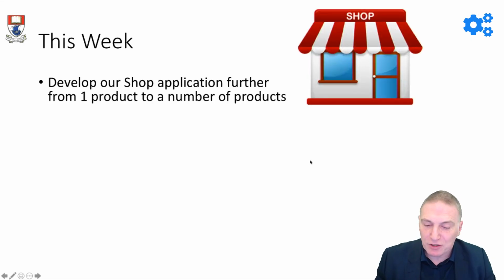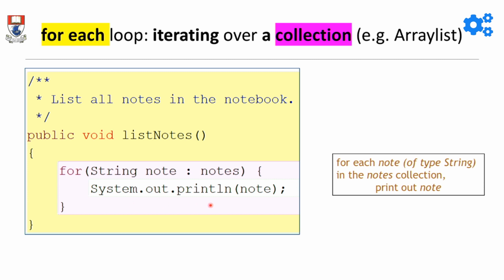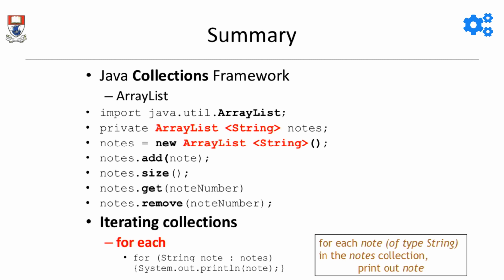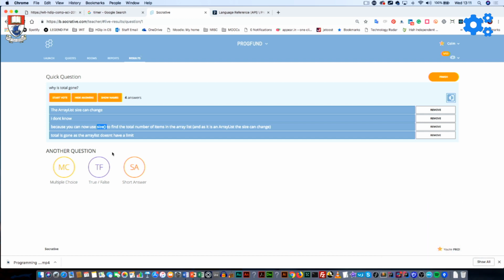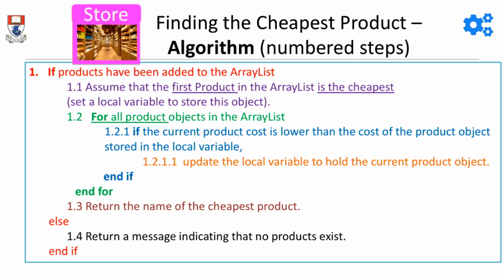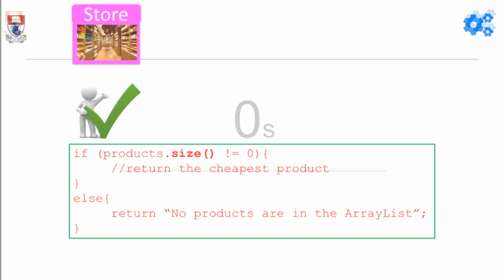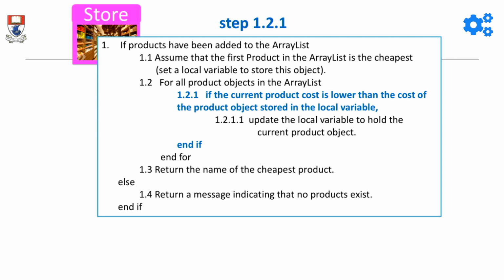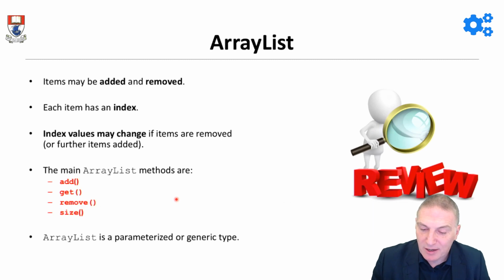Programming Fundamentals: Week 08 Talk 2